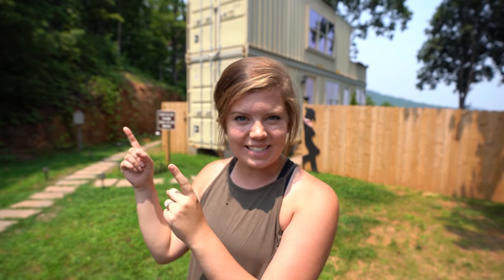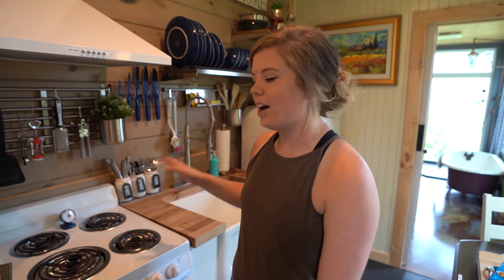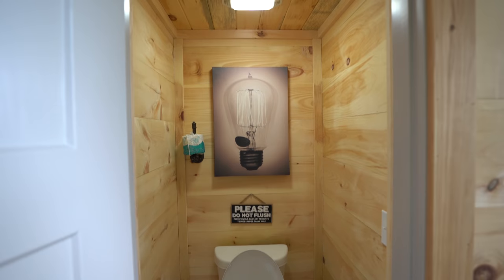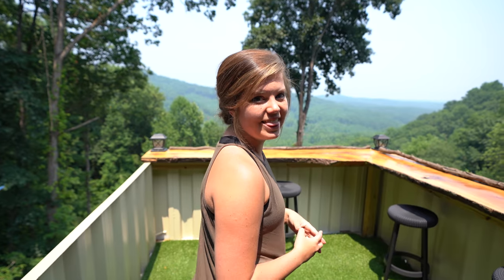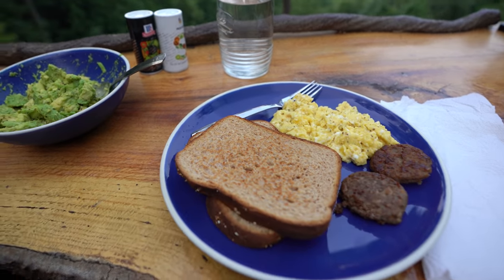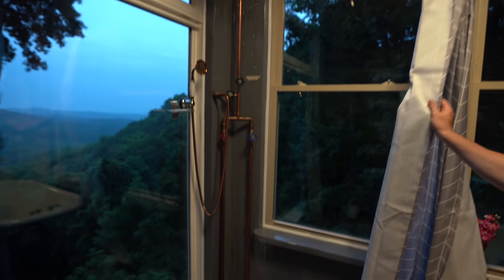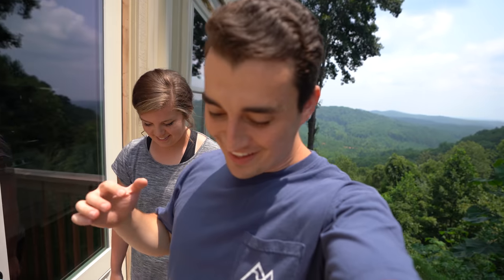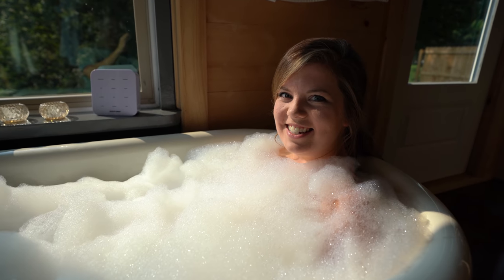LUXURY Shipping Container Home Airbnb tour!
This 2 story luxury shipping container home airbnb is one of the best airbnbs out there! From the mountain views to the claw foot tub to the 2nd story sky deck this place is incredible! The Valhalla Sky Suite in Walhalla, South Carolina is a must stay airbnb!😍

Check out our last video where we stayed in the MUSICAL shipping container airbnb right next to this one!

Be sure to check out our stay in the 1966 German UNIMOG Movie Prop! Also an incredible off grid experience!

Equipment used to film:

Sony a7III:

Sony 18-105mm F4 Zoom Lens:

Zhiyun Weebill S Gimbal:

5K Gorilla Pod:

Mavic Air 2s Fly More Combo:

Gimbal for HERO 8 Black (Yes the only one that works):

3 Way arm for Go pro camera